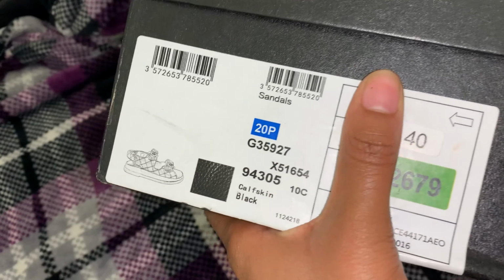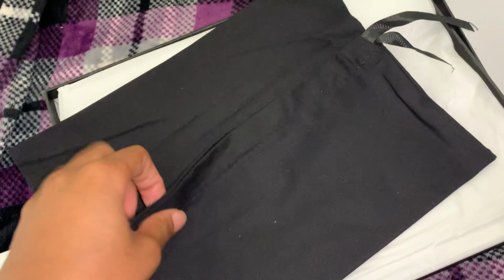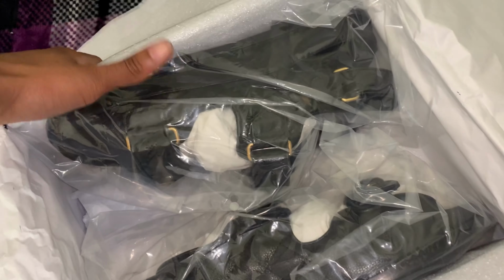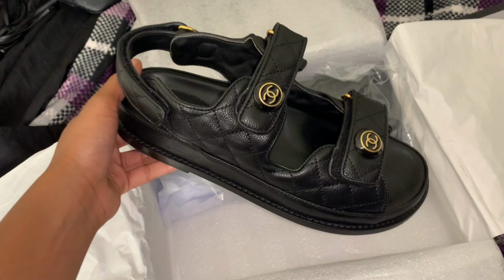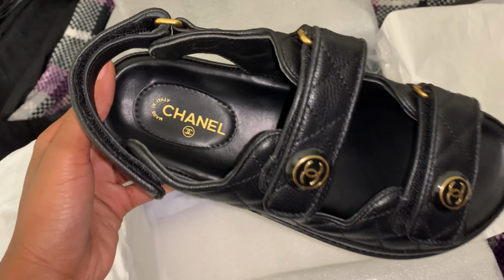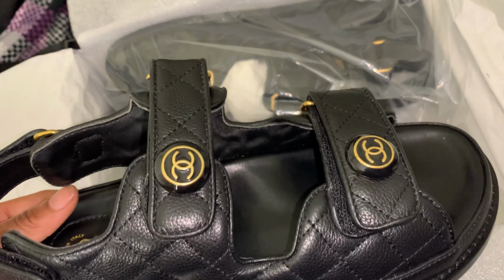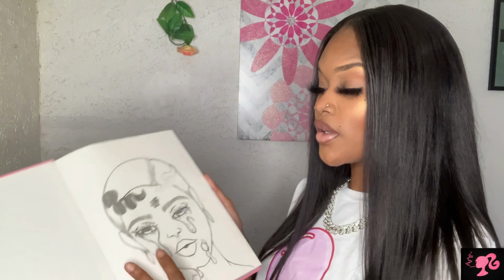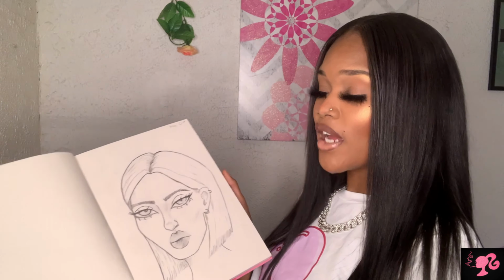SKETCH WITH ME *using Mechanical pencil ft. Usbags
FOR ORDER MORE THAN 200USD